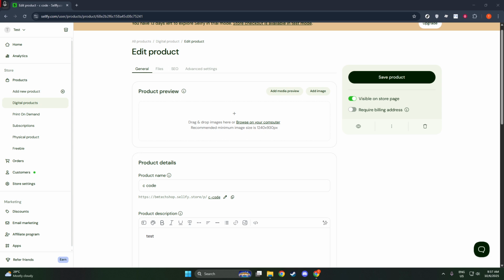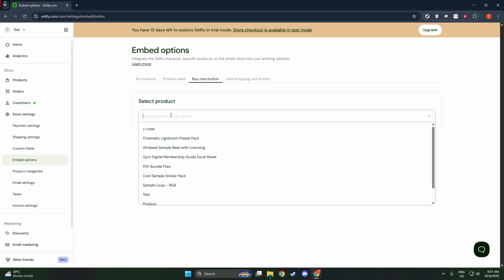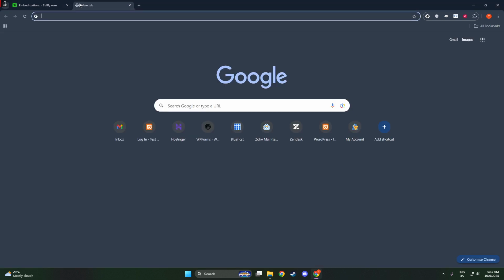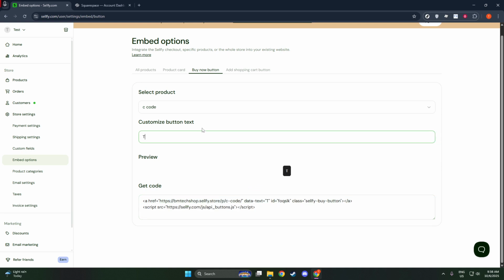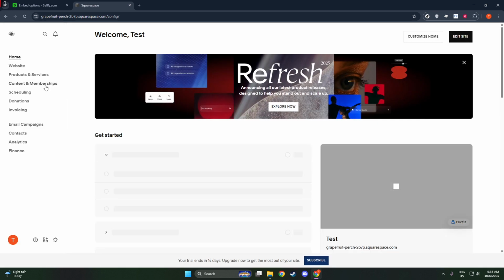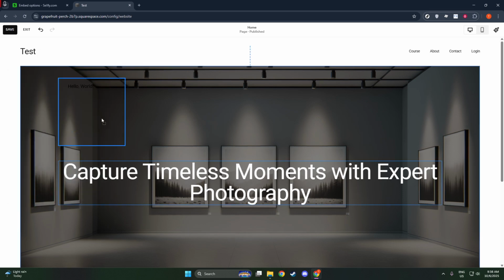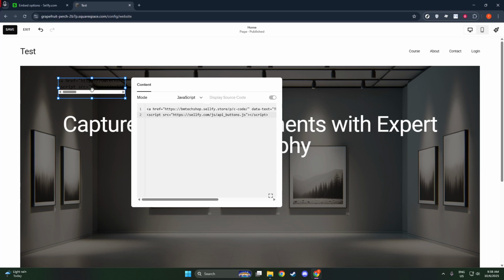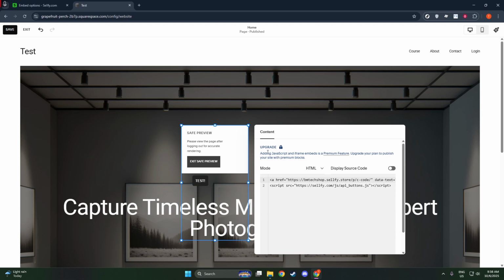How to Use Sellfy on Squarespace [2026 Full Guide]